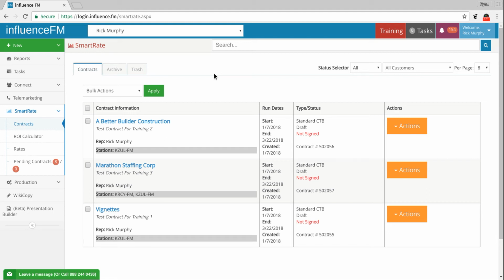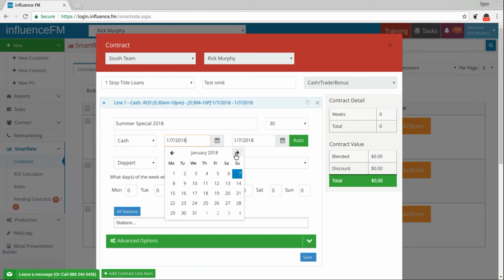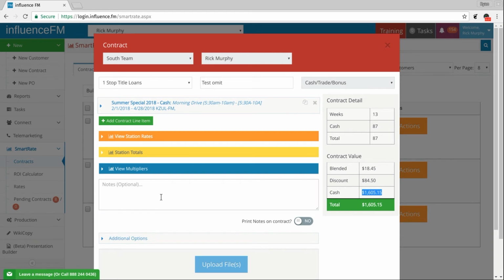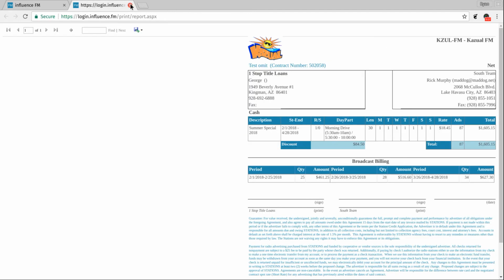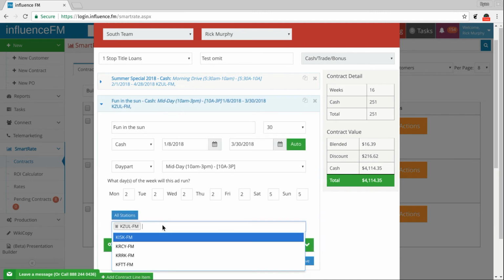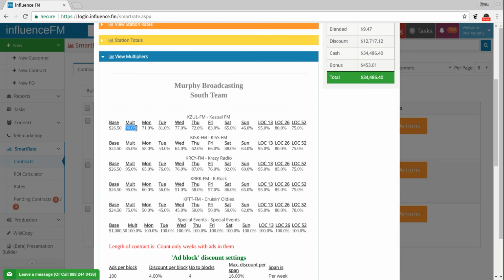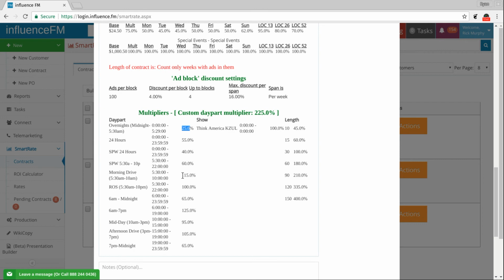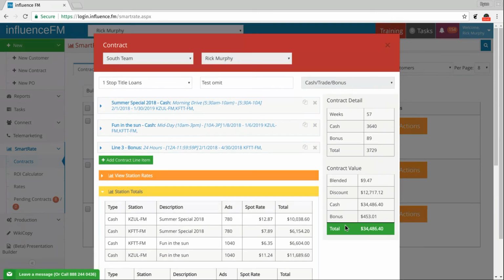New 2018: influence FM Smart Rate Cash Trade Or Bonus